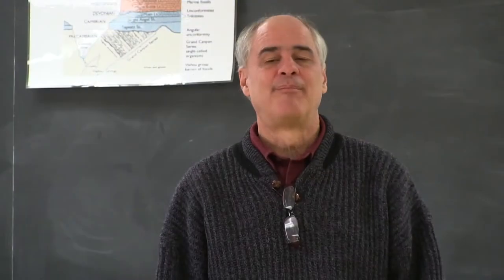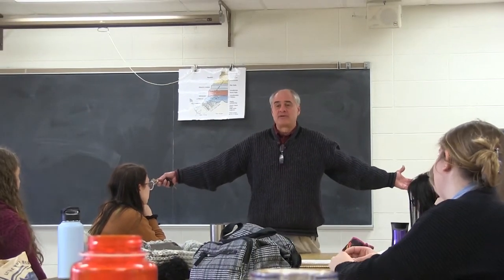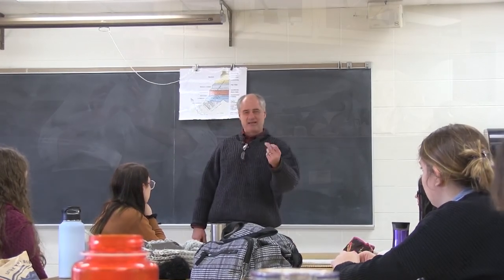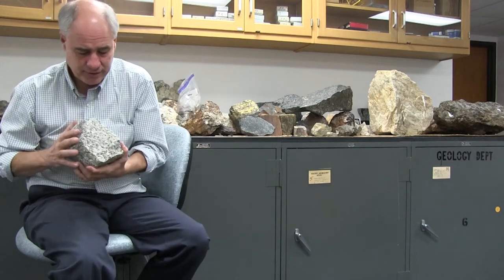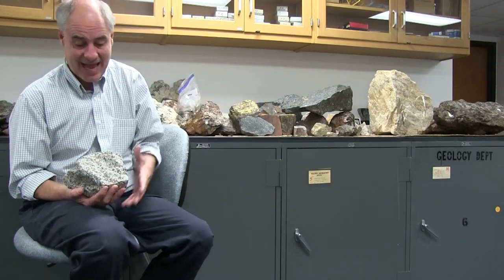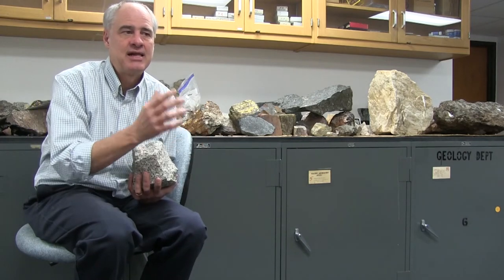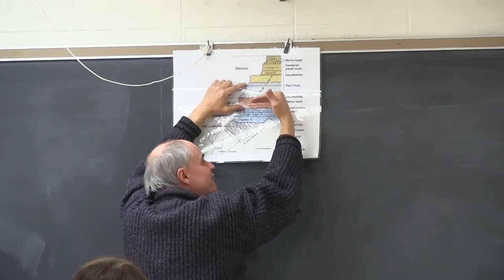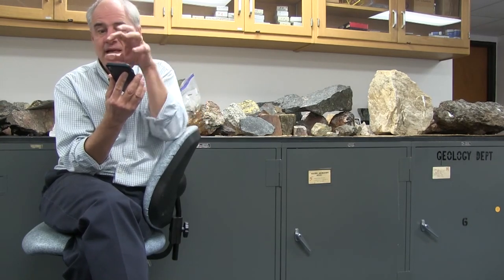GEOL 110- Physical Geology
Professor/Department Chair Ihinger talks about his 4 credit Geology course. Which is "a study of earth structure, materials, processes, and history; includes discussion of plate tectonics, volcanism, weathering, glaciation, sedimentation, and metamorphism. The course emphasizes the methods of scientific investigation."